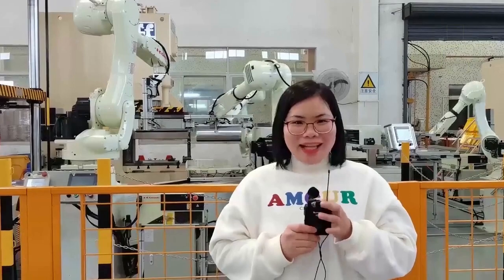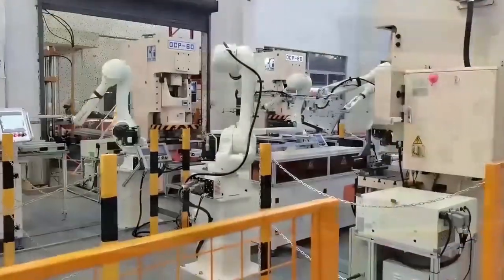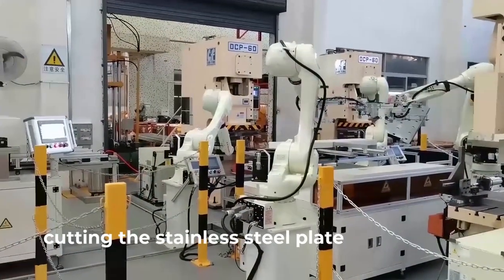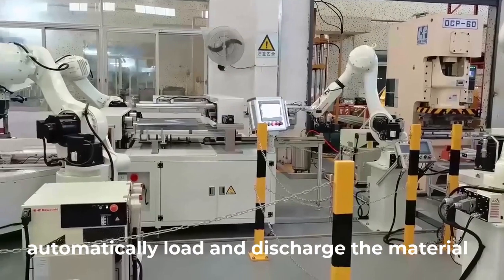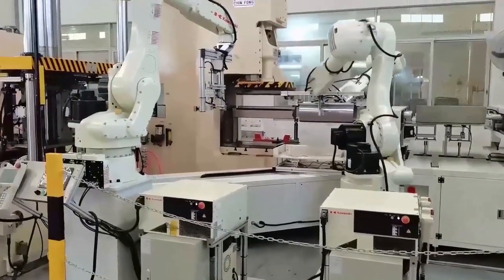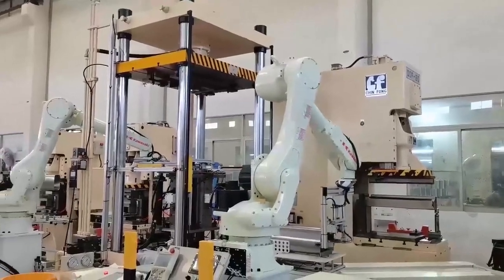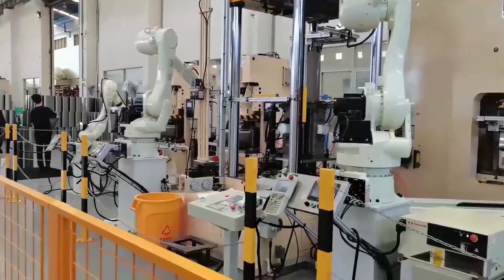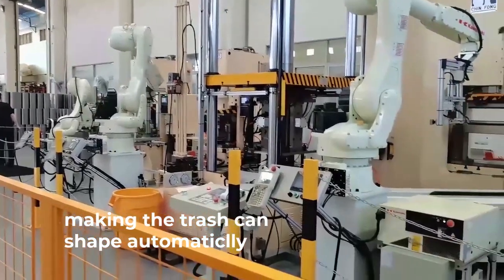Trash can outer bin production process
shows good comprehensive properties performance.